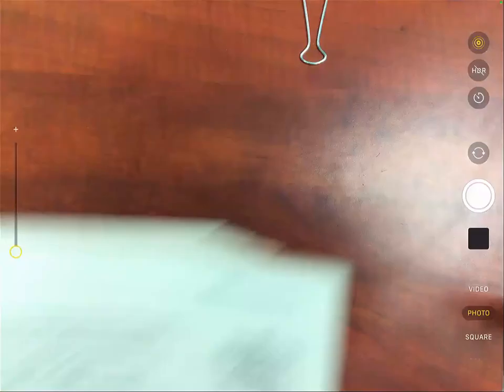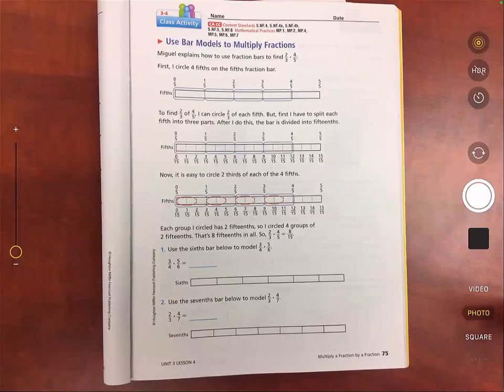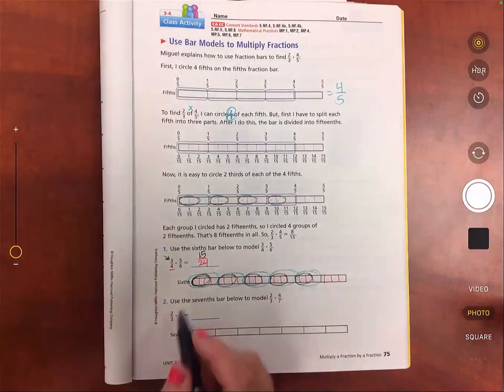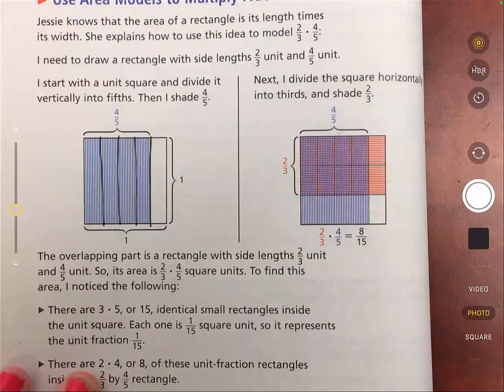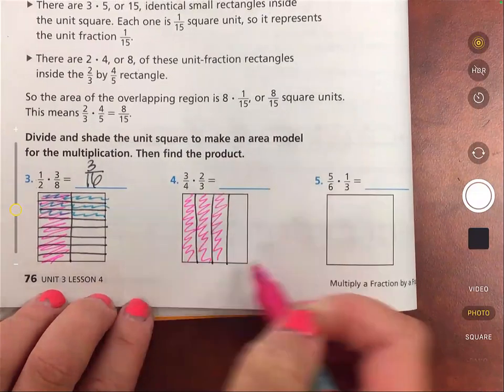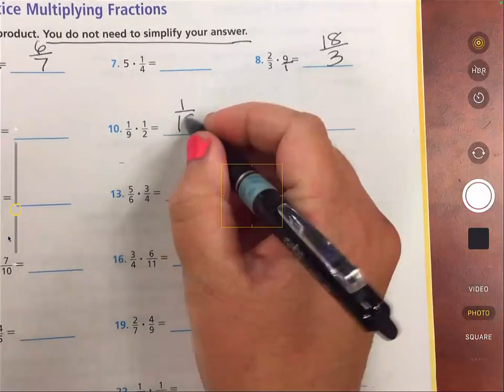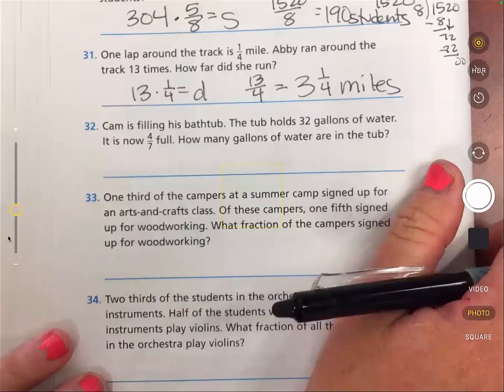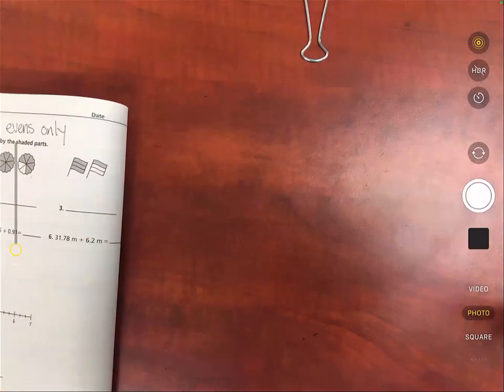Math U3 L4 Live Instruction